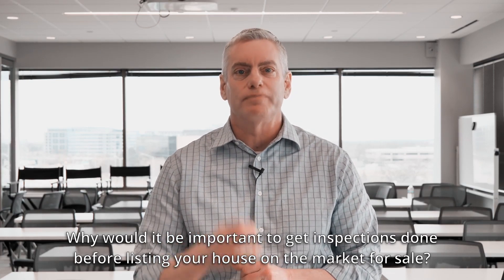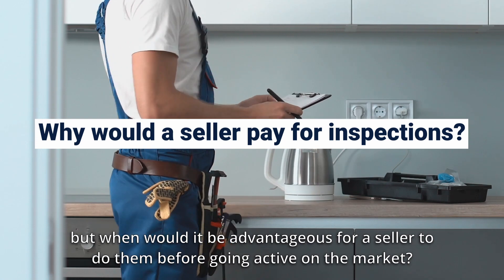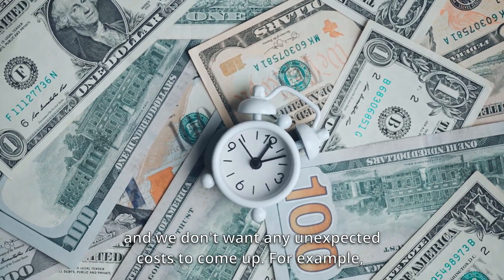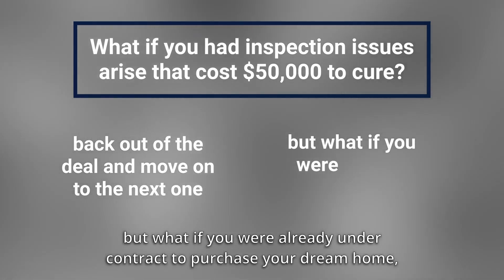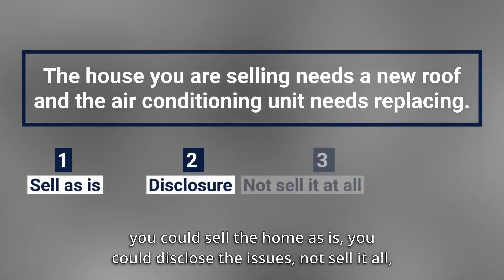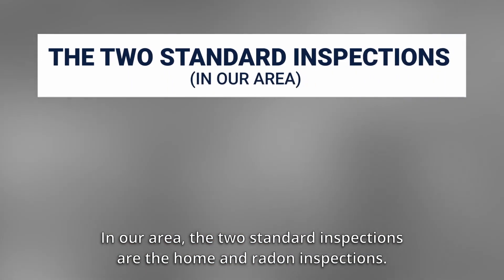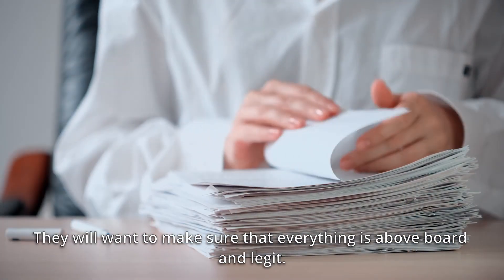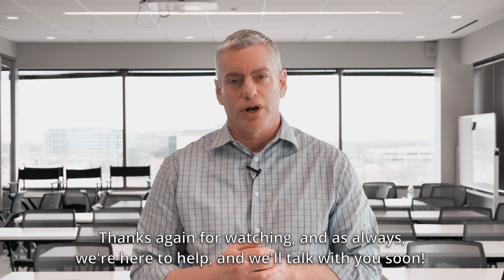Inspections | Kurt Clements Realtor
Why would it be important to get inspections done before listing your house on the market for sale? After being involved in over 1400 real estate transactions, we may know something about that.

Hi, I'm Kurt Clements with eXp Realty in the far west suburbs of Chicago.

It's customary for the buyers to pay for their inspections, but when would it be advantageous for a seller to do them before going active on the market? Of course, we don't always recommend this, but here are some excellent examples of why having inspections done before going live in the MLS is helpful and advantageous for you as a seller.

It can end up saving you time and money as a seller. You want to be aware of the condition of your property, and we don't want any unexpected costs to come up. For example, what if you had inspection issues arise that cost $50,000 to cure, and the only way the borrower will move forward is if those items are fixed and paid for by you, the seller? Now, you can say you would just back out of the deal and move on to the next one, but what if you were already under contract to purchase your dream home, and you needed this house to close to buy that home? This would create a massive problem for you.

What about this? Let's say you discovered that the house you are selling needs a new roof and the air conditioning unit needs replacing. You could do a few things: you could sell the home as is, you could disclose the issues, not sell it all, or you can take what needed to be done and fix it. Remember, the idea behind getting inspections done before going on the market is so there are no financial surprises that could hurt you later. We want you, the seller, to be aware of any additional expenses that could arise from the sale of your property.

In our area, the two standard inspections are the home and radon inspections. The home inspection usually runs around $500, give or take, and the radon test usually runs around $250, give or take.

Even if you, the seller, pay for your home and radon inspection, expect the buyer to complete their own. They will want to make sure that everything is above board and legit. However, you will have peace of mind, knowing that nothing significant will arise that would kill the deal.

I'm Kurt Clements with eXp Realty. If you're curious about what your next move will look like, reach out! Thanks again for watching, and as always, we're here to help, and we'll talk with you soon!

If you like these videos and want to see more, please GIVE US A THUMBS UP,  SUBSCRIBE to our channel, and be sure to CLICK ON THE BELL to be notified whenever we have a new post!

If your house isn't working for you, isn't it time to find a home that does? We are more than happy to walk you through the process.😇🏡👍